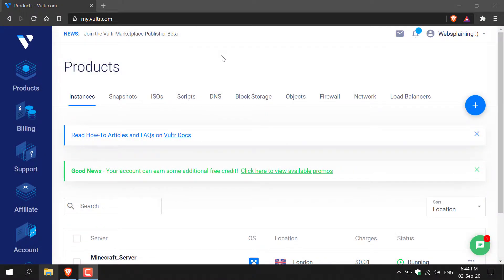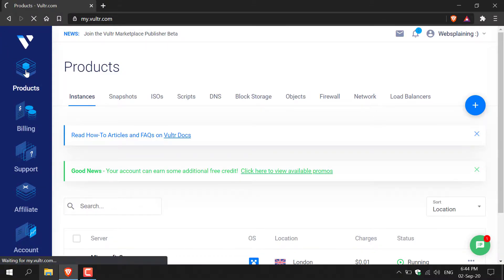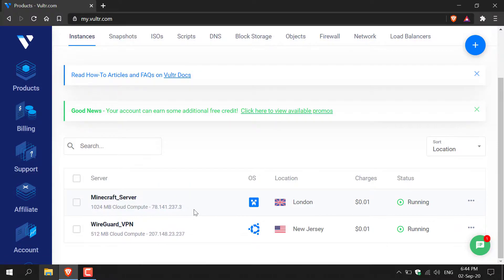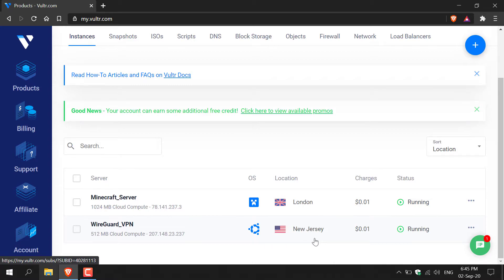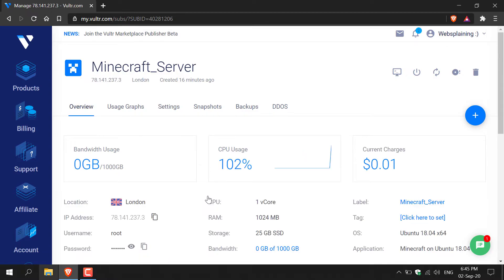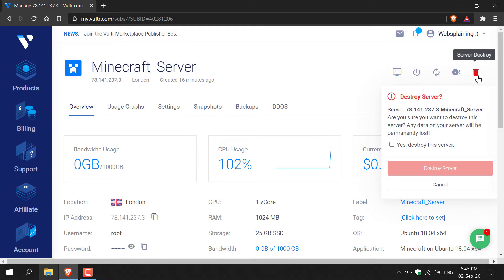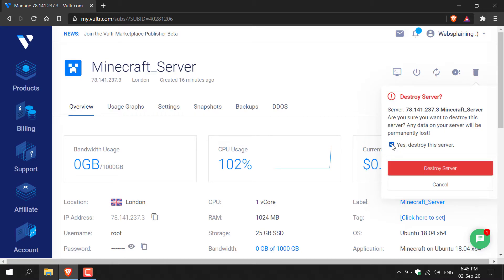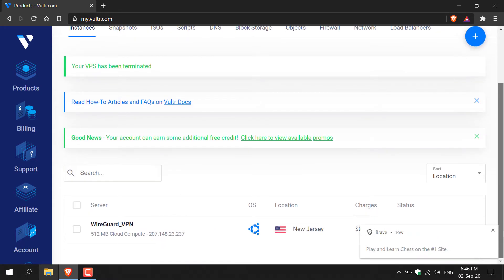How to Delete a Vultr Server